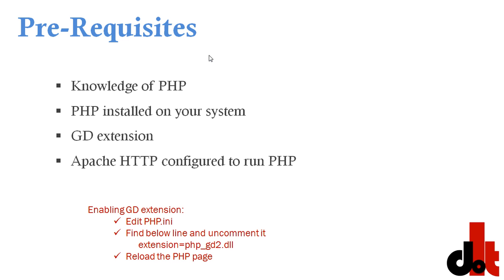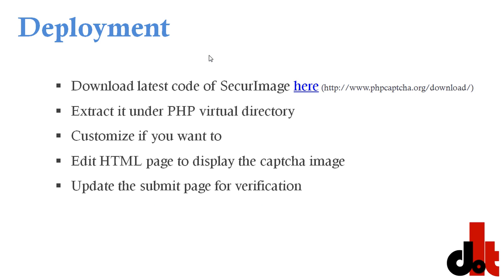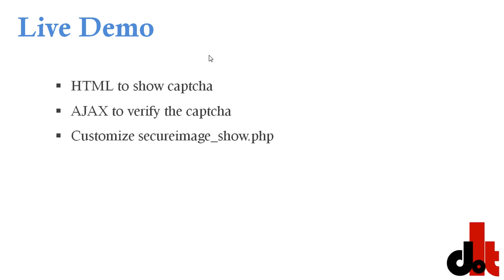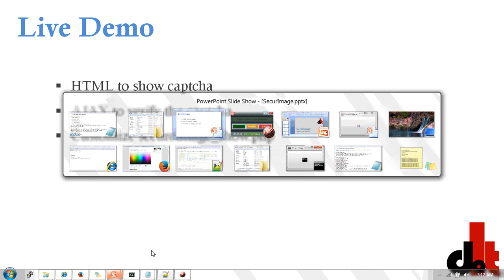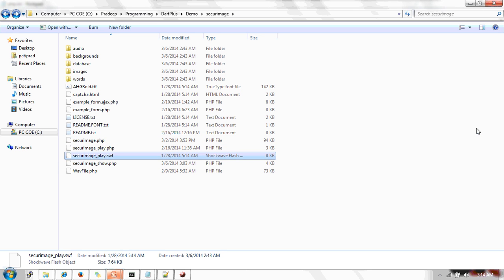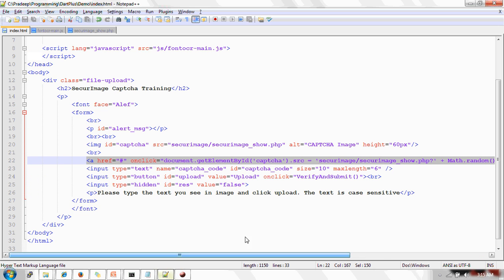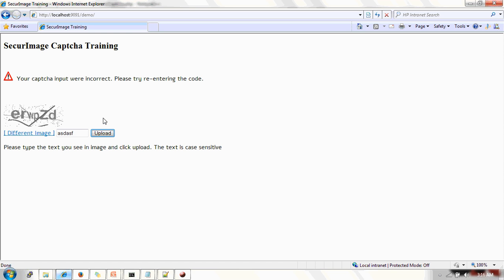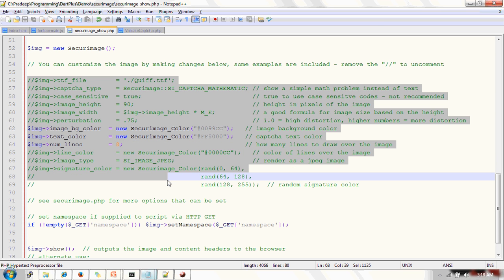PHP Tutorial: Secure Forms with Captcha using SecurImage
SecurImage is opensource PHP captcha script which does the heavy lifting while implementing captcha in your PHP input forms.